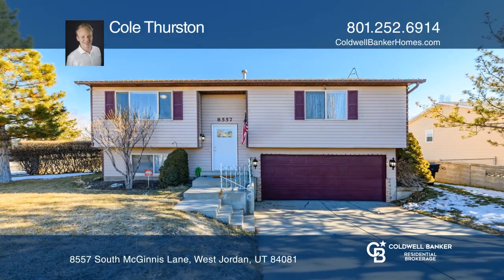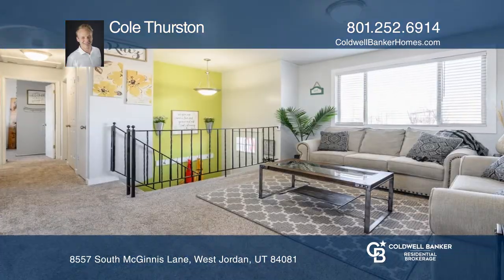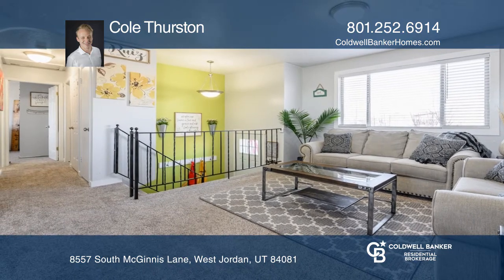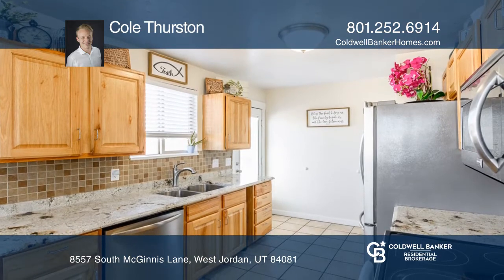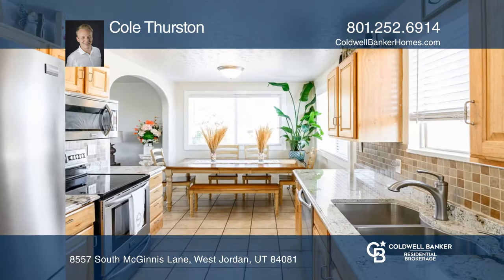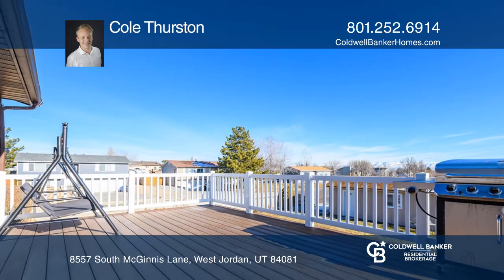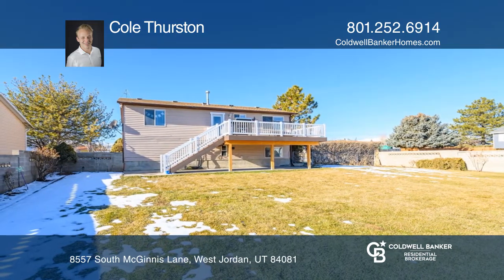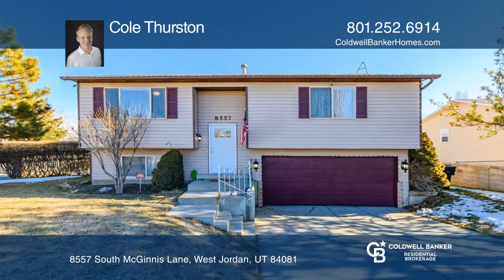8557 South McGinnis Lane West Jordan, UT | ColdwellBankerHomes.com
8557 South McGinnis Lane, West Jordan, UT

Check out this move-in ready home situated on a great corner lot. There is plenty of room for toys with an extra detached single-stall garage, as well as RV parking with side access through a double gate. Amenities include newer carpet, newer paint, granite countertops, ceramic tile backsplash, stai